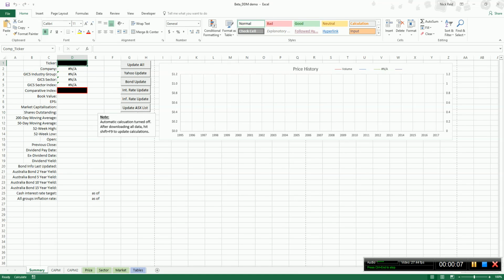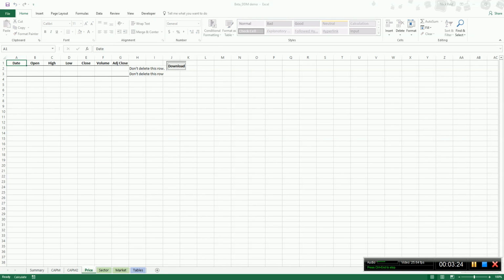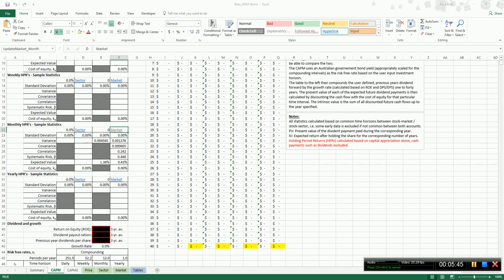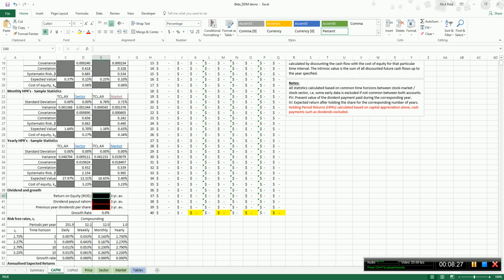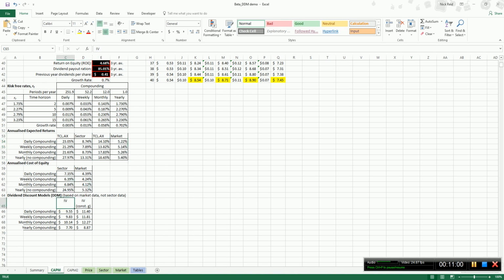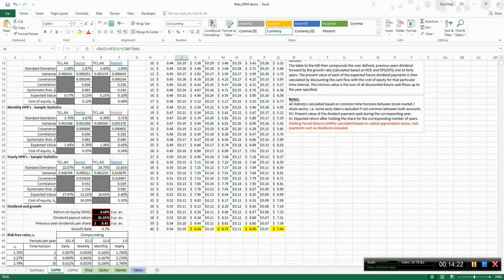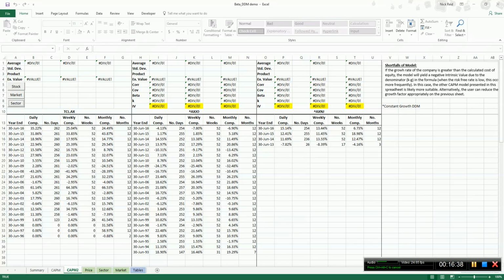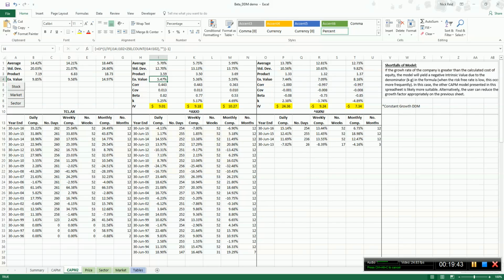Stock valuation via DDM and CAPM with Beta Calculation - Part 1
This is in an instructional video set to accompany a spreadsheet which automatically downloads stock, market, sector and rates data from various websites before performing a number of calculations to produce an estimate of the stocks intrinsic value. The spreadsheet calculates the stocks beta, cost of equity via the Capital Asset Pricing Model (CAPM), and intrinsic value via the Dividend Discount Model (DDM).
Part 1 of this instructional video set runs through the steps for analysing an example stock and provides a high level description of the calculations which are carried out.
Part 2 runs through the VBA subroutines which perform most of the calculations in the background. This is not necessary for people who simply want to use the spreadsheet without knowing all the mechanics of the calculations.